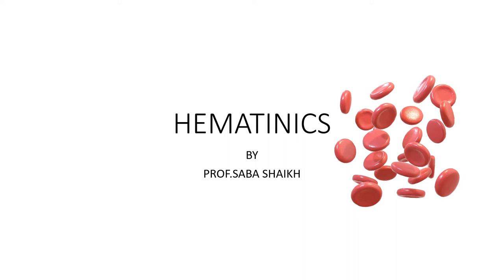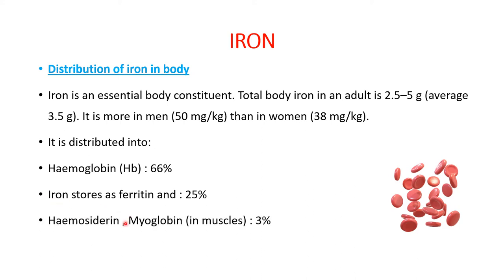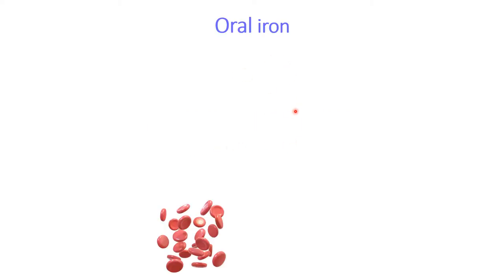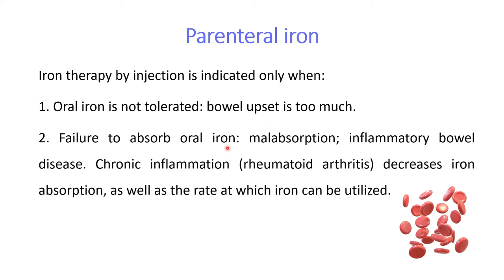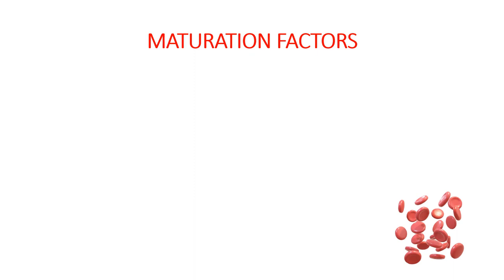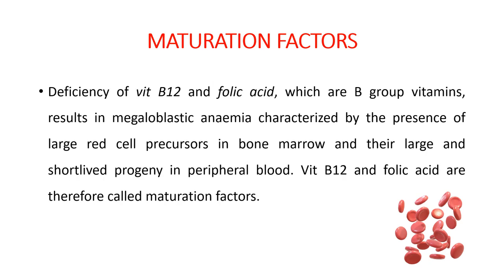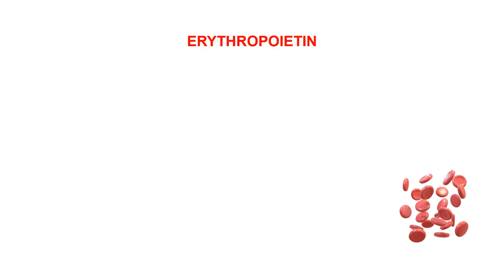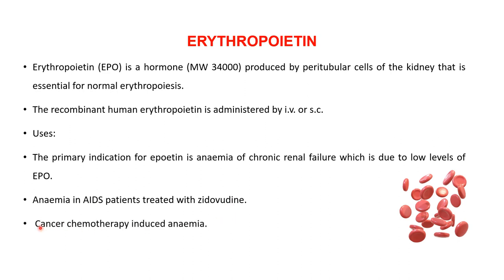Hematinics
This video explains pharmacology of hematinincs#iron#VitaminB12#folicacid